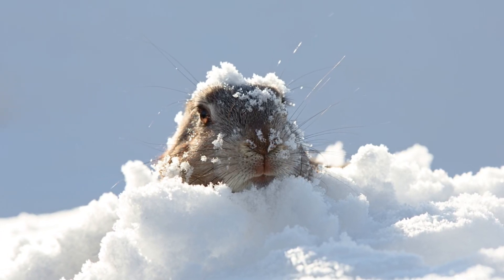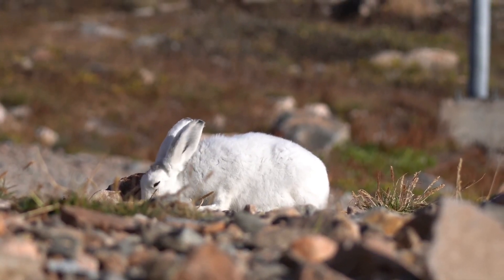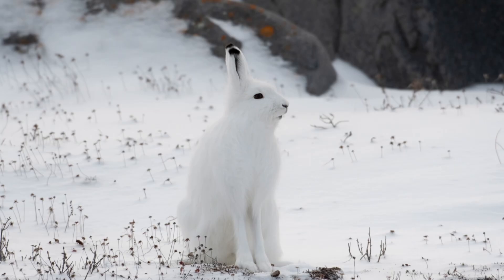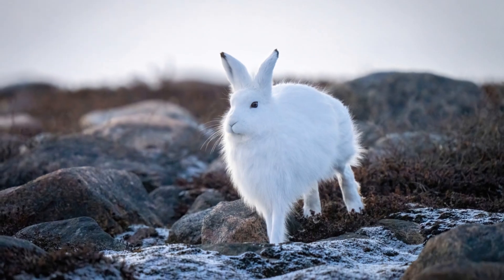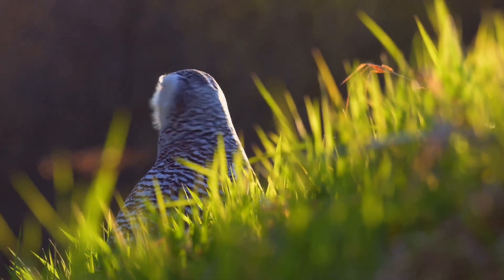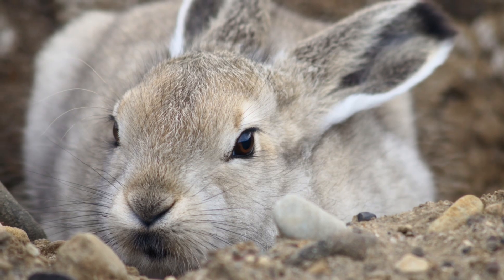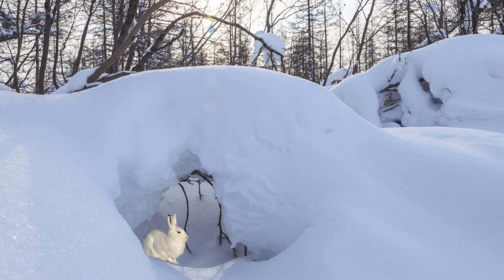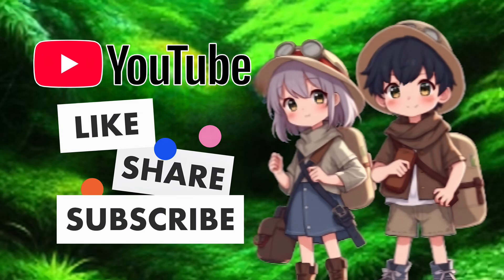Meet the Arctic Hare! Animal Science for Kids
Discover the fascinating world of the Arctic hare! This incredible creature, known for its stunning white fur and long ears, thrives in the frigid landscapes of the Arctic. With its powerful legs, the Arctic hare can sprint swiftly to escape predators while blending perfectly into its snowy surroundings. Join us as we celebrate the beauty of nature and learn about this resilient animal!